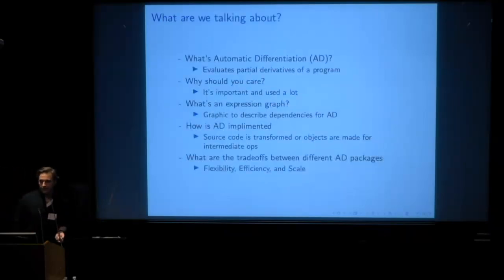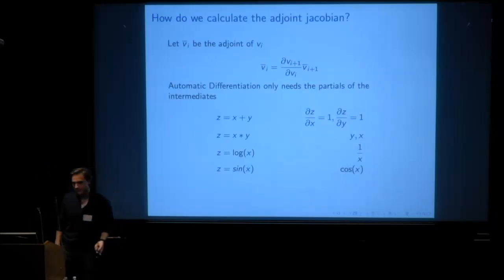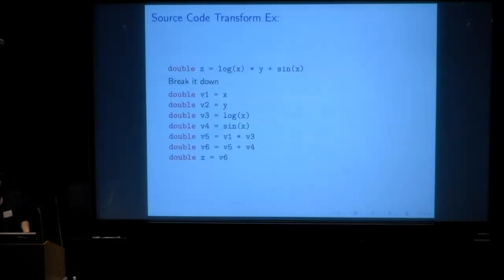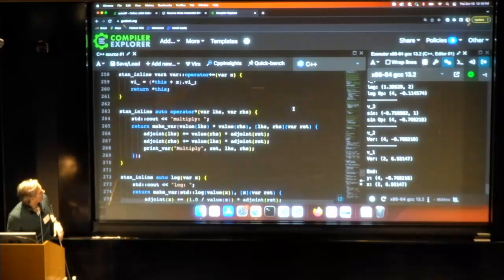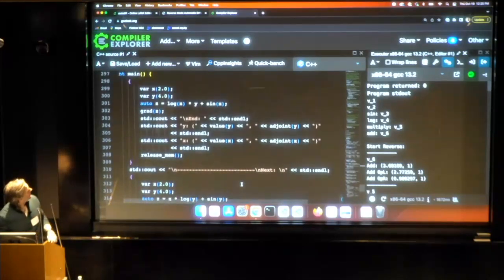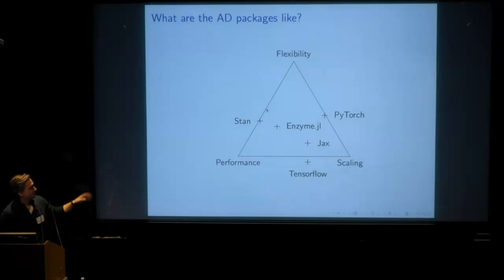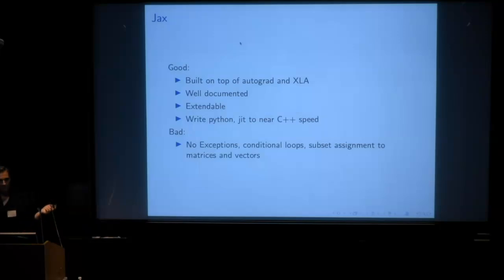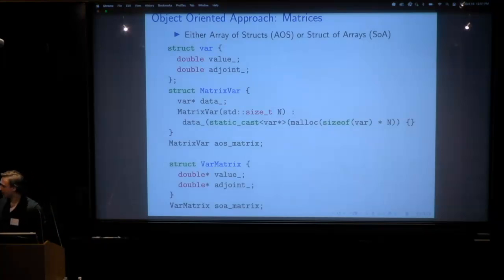2023 10 19 FWAM Bronder